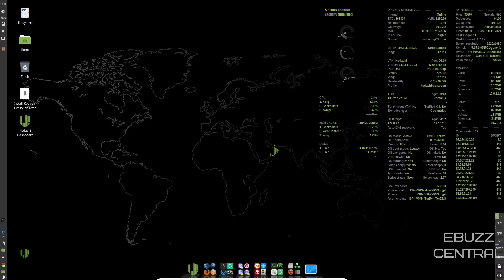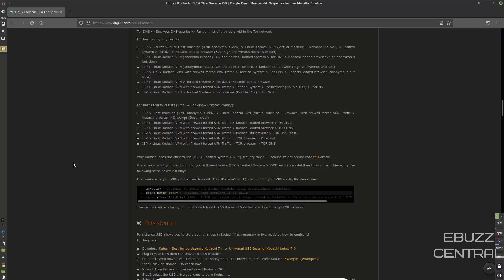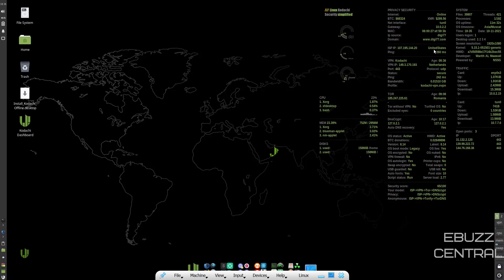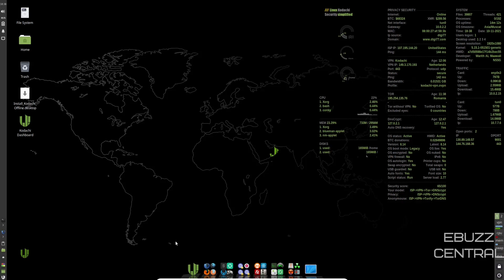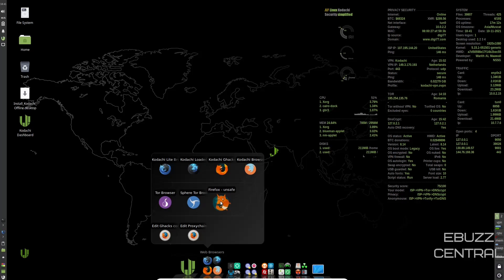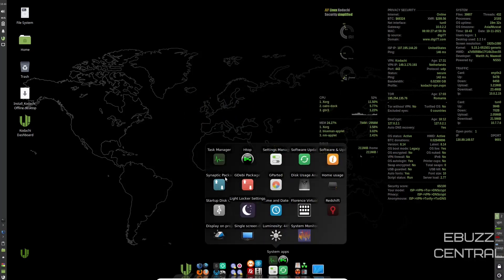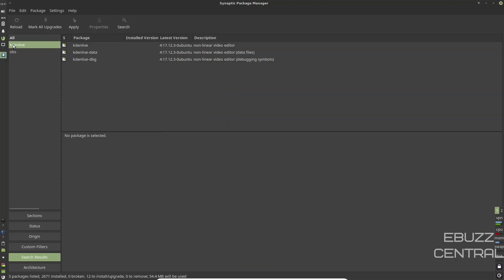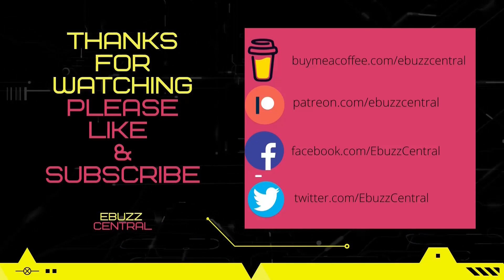Linux Kodachi OS 8.14 - Secure, Anti-Forensic & Anonymous | Daily Driver Ready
A quick video covering all of the features of the Kodachi OS.  Not only is it safe, secure & anonymous but you can use it as a daily driver.

Linux Kodachi operating system is based on Ubuntu 18.04.5 LTS it will provide you with a secure, anti forensic, and anonymous operating system considering all features that a person who is concerned about privacy would need to have in order to be secure.